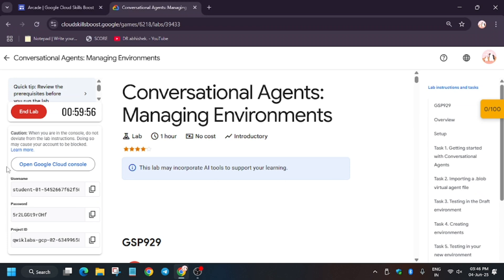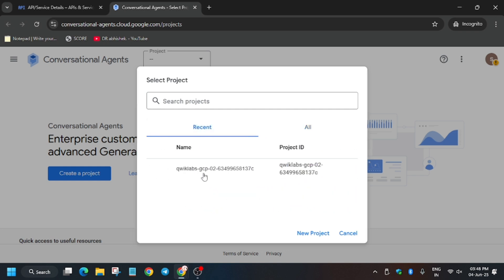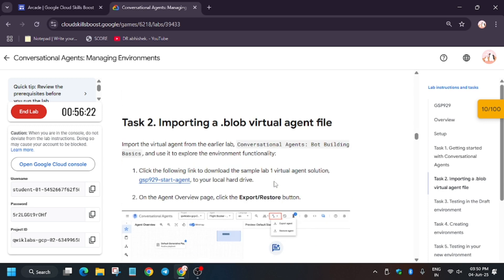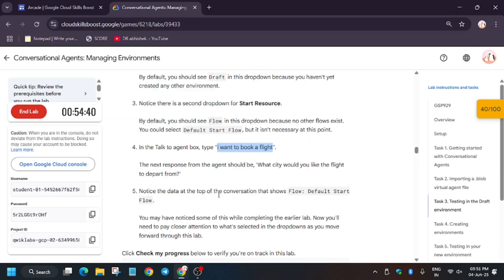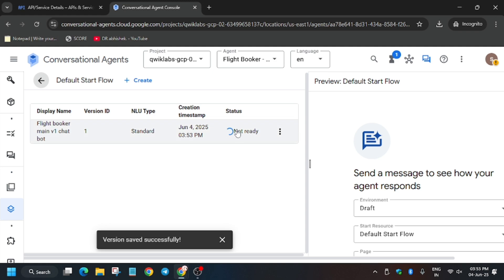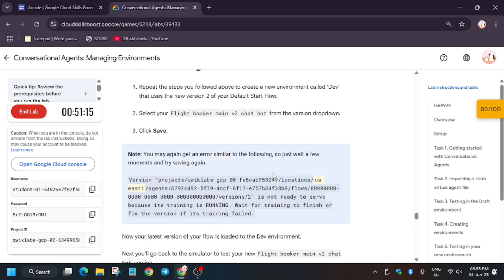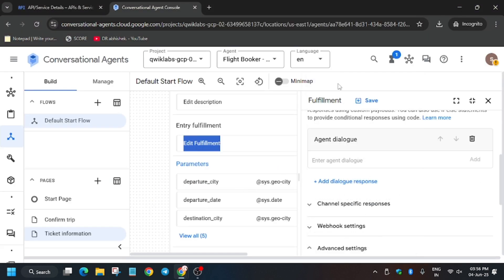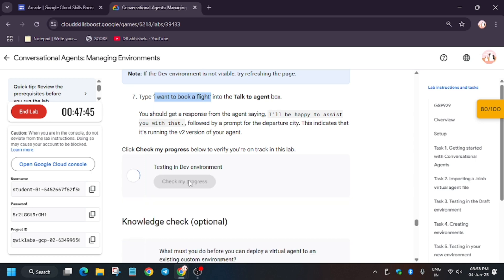Conversational Agents: Managing Environments || GSP929 || Step By Step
🔗 Join the Journey:
📚 Learning Resources

🧠  Lab URL -
📛 Skill badge

🔍 Common Queries
Conversational Agents: Managing Environments
GSP929